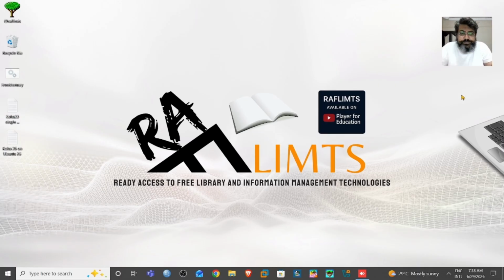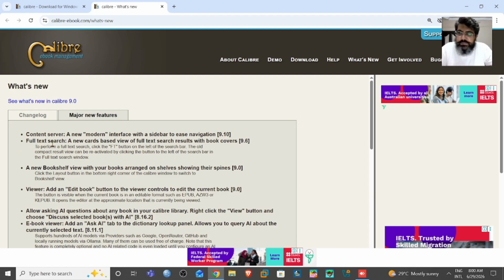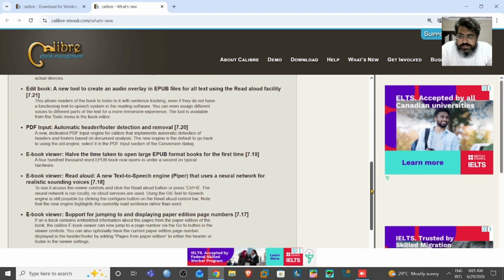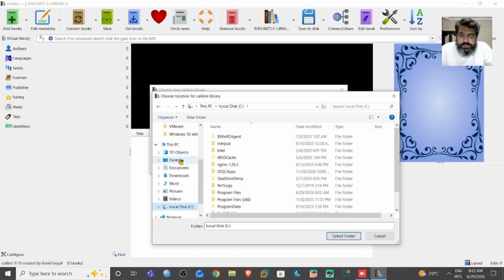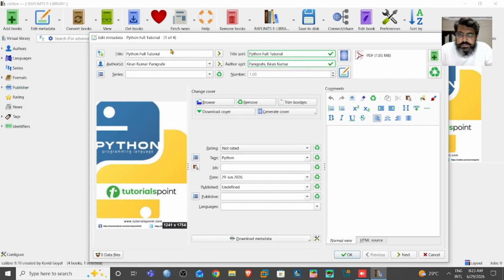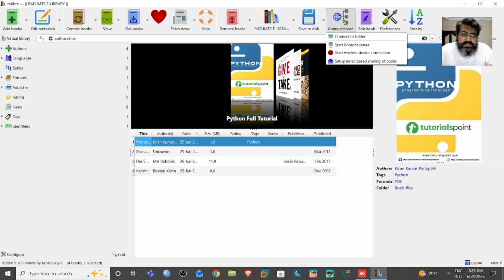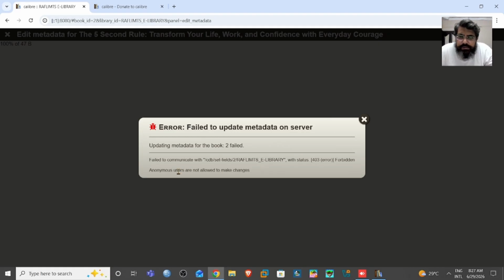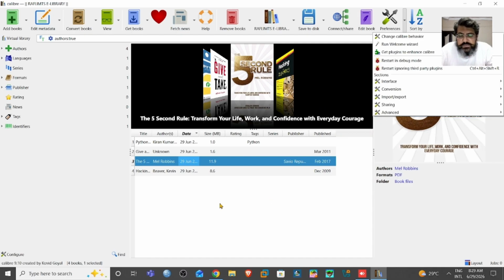Calibre eBook Management 9.10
Calibre is one of the best free and open source eBook management tools available, and version 9.10 brings some really useful updates worth checking out. In this video, I show you how to download and install Calibre 9.10 on Windows step by step, so even if you are new to the software you can follow along easily.

After the installation, we take a look at what is new in this release. The Content Server gets a fresh modern interface with a sidebar that makes navigation much smoother, and you can now install it as a Progressive Web App on your desktop or phone when using HTTPS. The Edit Book tool now supports CSS Level 4 selectors giving you much more control over eBook styling, and there is a new option to convert PNG images inside your eBooks to JPEG or WebP to reduce file size. The annotations browser also gets an upgrade letting you filter your highlights and notes by custom styles, and the cover grid now scales images better to fill your screen.

Whether you are managing a large eBook library, converting formats, or editing ebook files, Calibre 9.10 makes the whole experience cleaner and more powerful. Watch till the end to see all the new features in action.